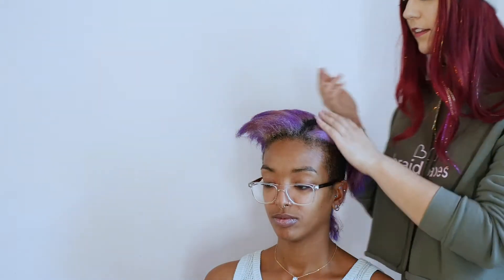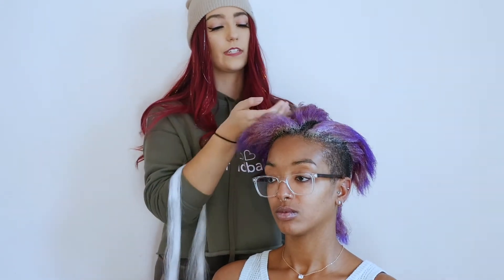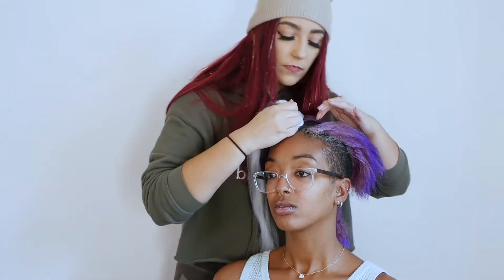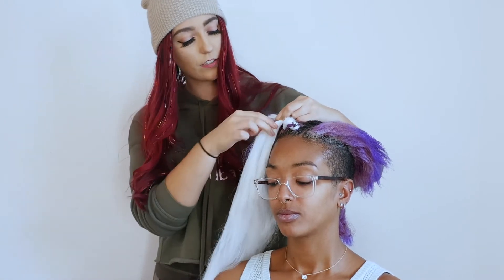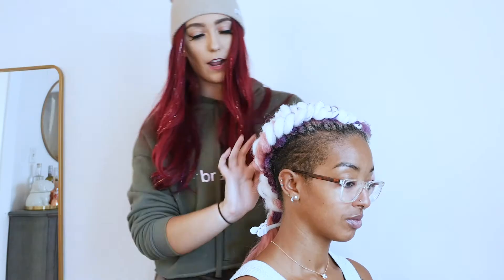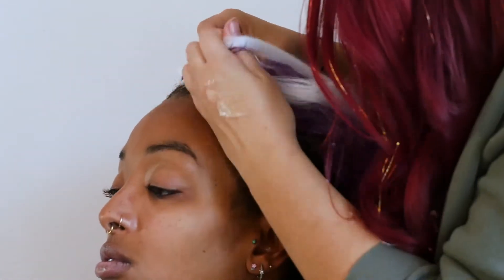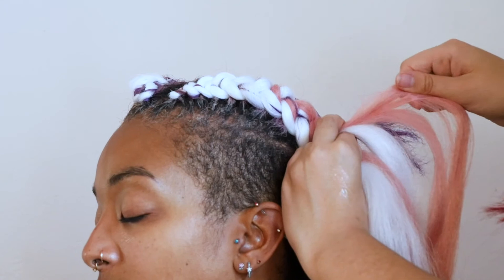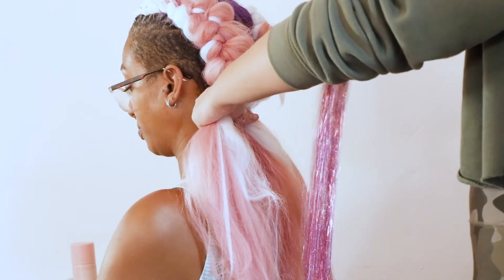feed in braids with edge control ♡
a few important details here ♡
use edge control on the outsides and inside of the braid.
use a comb to smooth the outside edges for crisp parting.
optionally put edge control on the back of your hand for easy access.
tuck in the client's hair while braiding if the client would like just feed in hair showing ♡